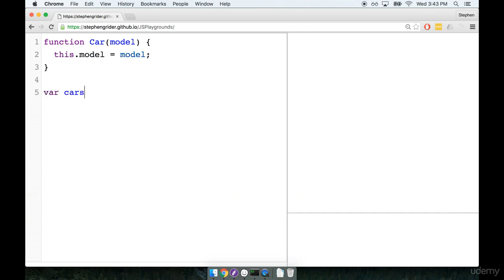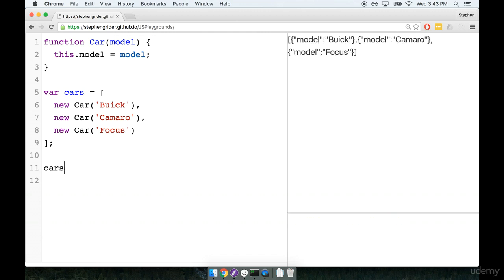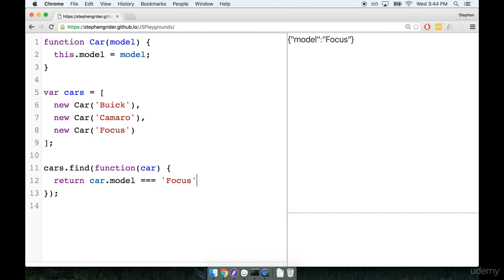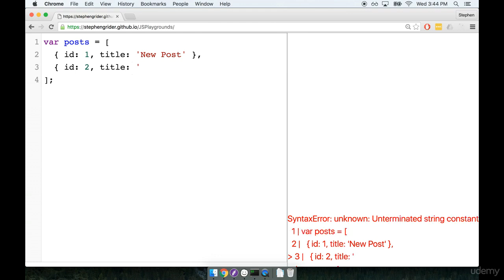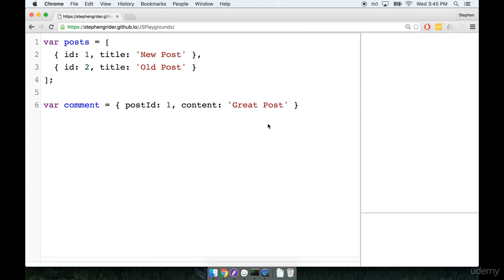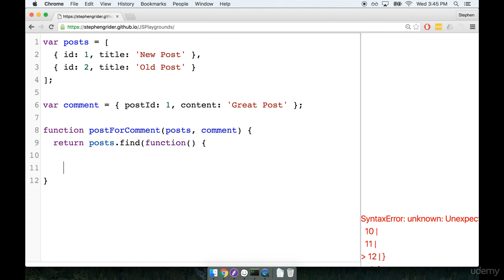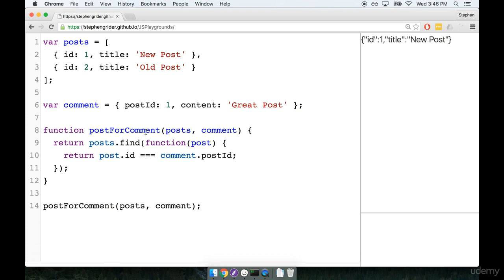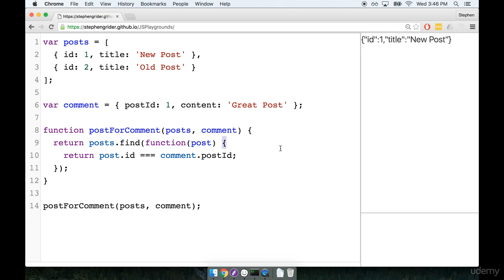2 Find Continued